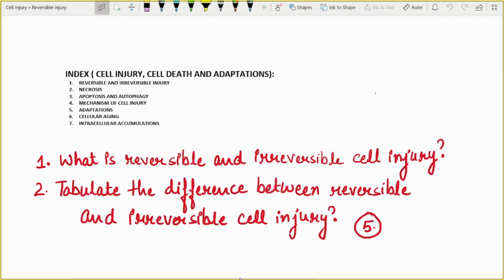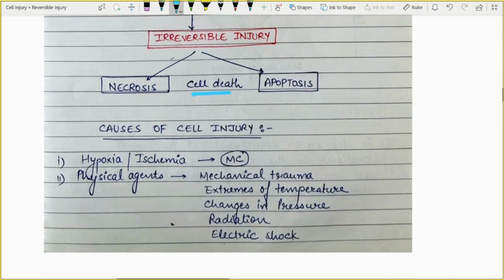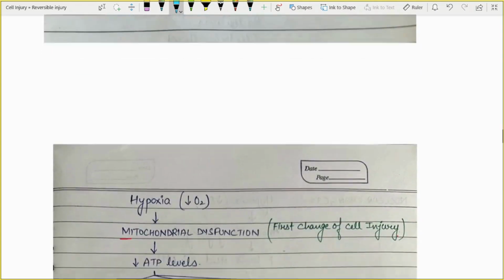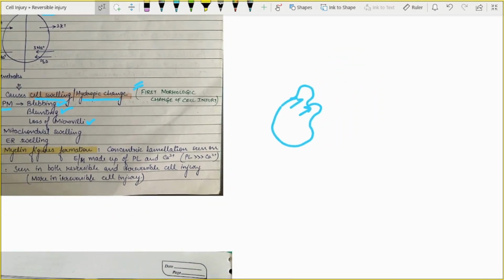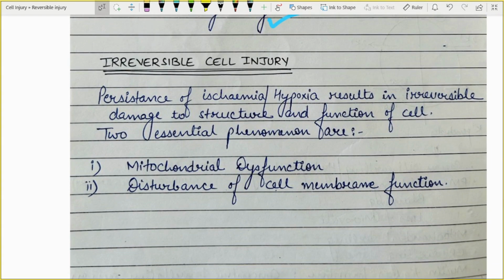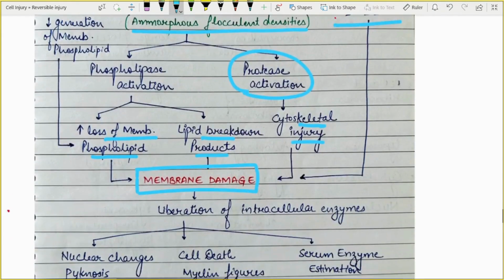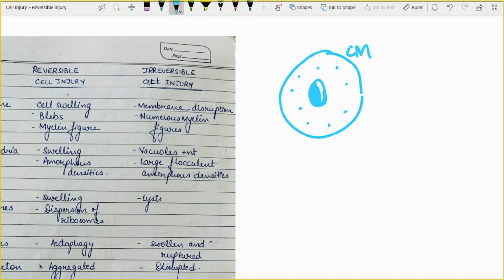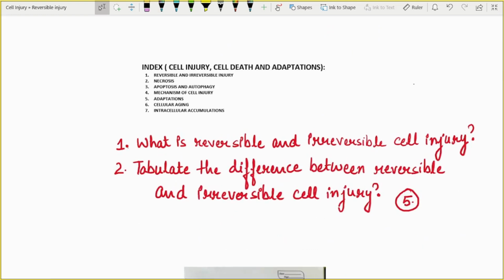CELL INJURY-1|Reversible and Irreversible Cell Injury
Mastering pathology answers, one topic at a time.
MBBS, FMGE.